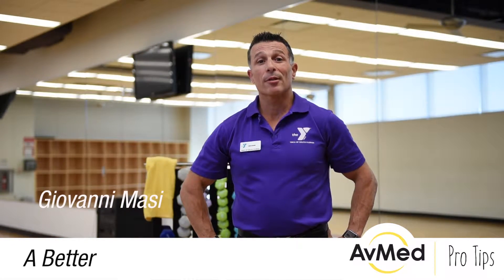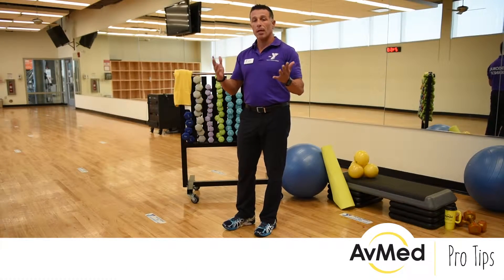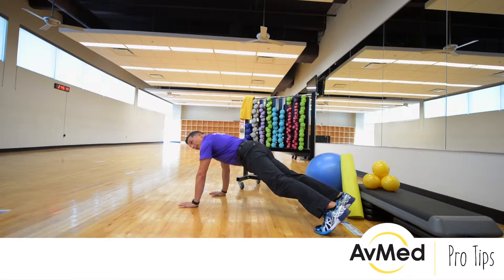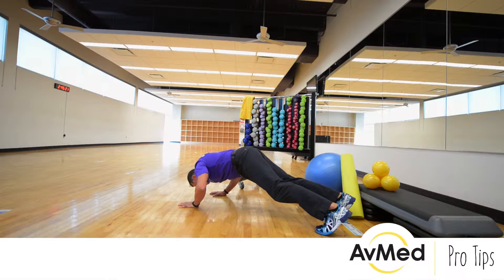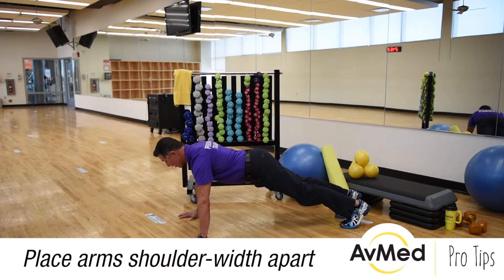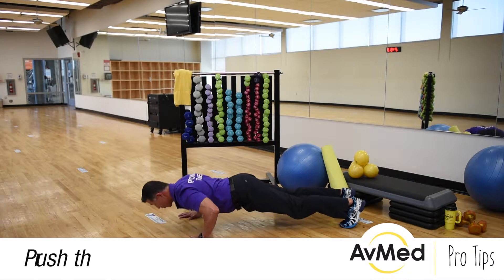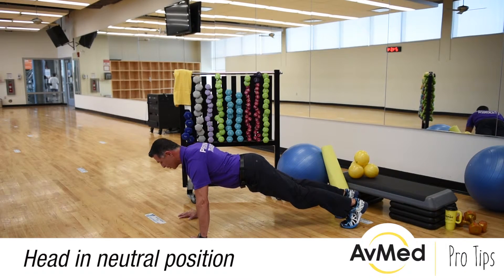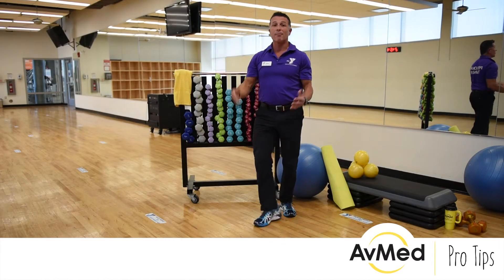AvMed Pro Tips - A Better Way to do a Push-Up